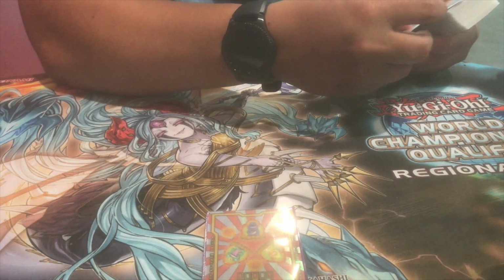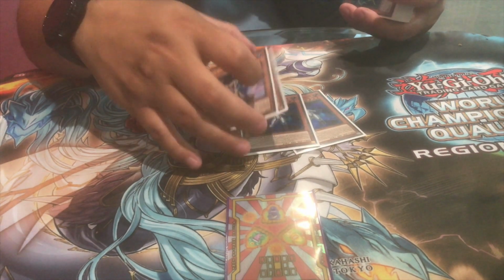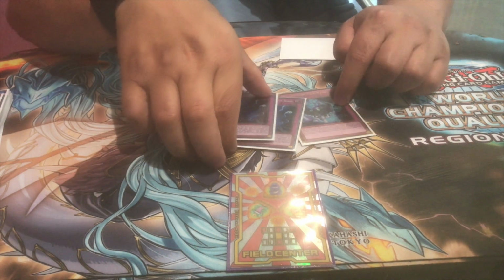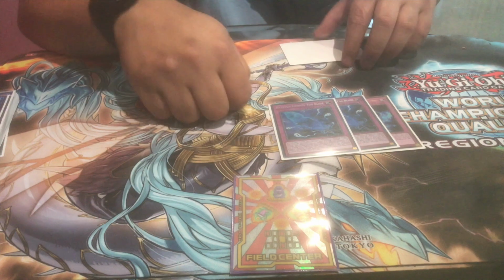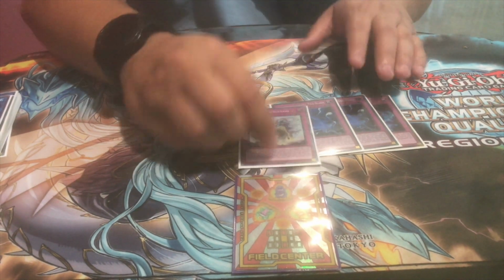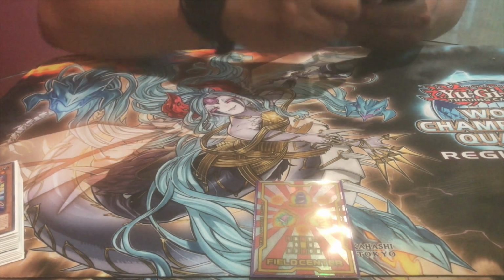Yu-Gi-Oh! Salem Regionals - 7th Place - 54 Card Orcust feat. SlumpSpice - Mitch Cone